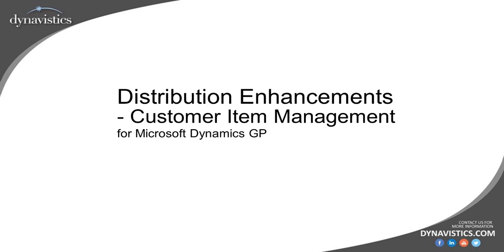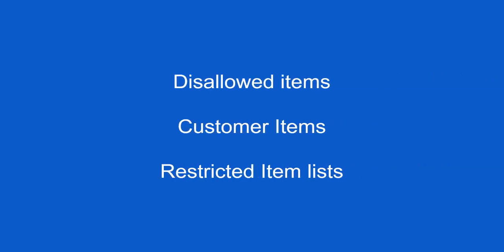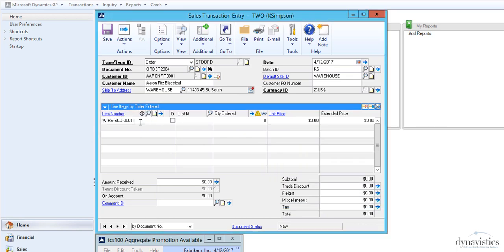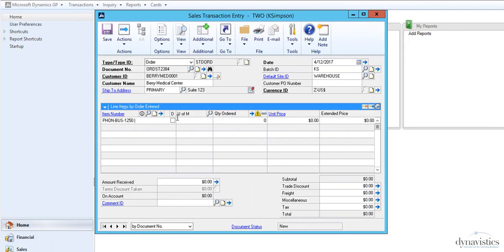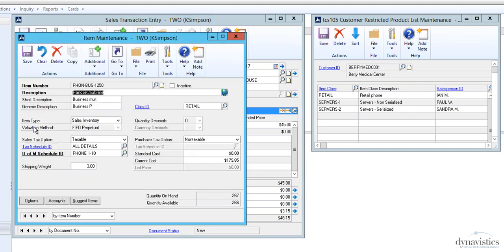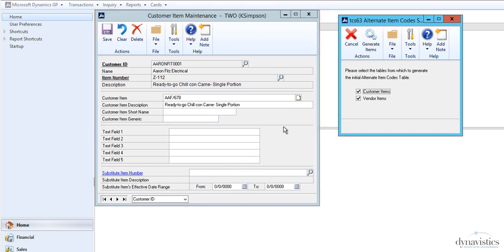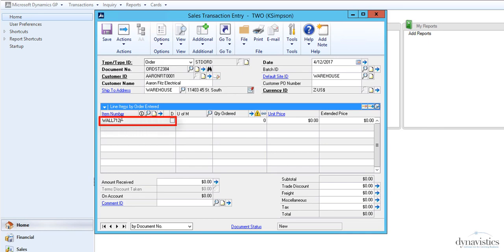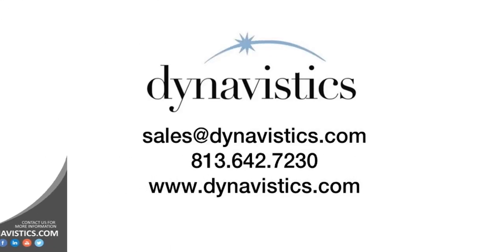Advanced Customer Item Management in Dynamics GP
Learn how to control which inventory items customers can and cannot buy using advanced settings for disallowed items, restricted items, and customer-specific items. These enhanced inventory features are part of the Trinity Distribution Suite for Dynamics GP

Improve customer service by ensuring the right customer buys the right product and provide more ways to access your GP inventory file.

Do you have customers who can only buy certain products, or customers whose contract stipulates that they cannot buy parts of your product range?
Do you have inventory items that you only wish to sell to a select group of customers?
Do you need to reference or search on inventory items using a range of alternate or old product codes?

Being able to handle these customer demands will help you maintain your customer service levels by being responsive to their individual contractual requirements.

In this video, we show you how:

- Restrict the purchase of items to specific customers.
- Exclude individual customers from purchasing specific products.
- Create restricted product agreements by class.
- Create multiple alternate inventory codes which are not customer specific

Watch the video to see the Trinity Distribution Enhancements module in action. Then go to our website to learn more about this powerful advanced distribution suite for Dynamics GP